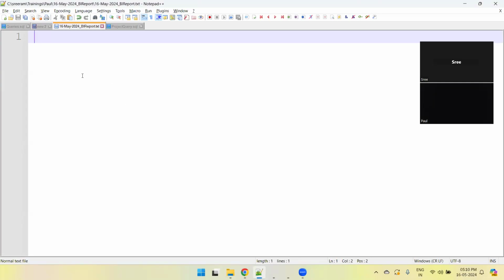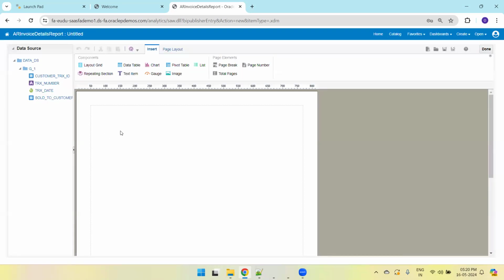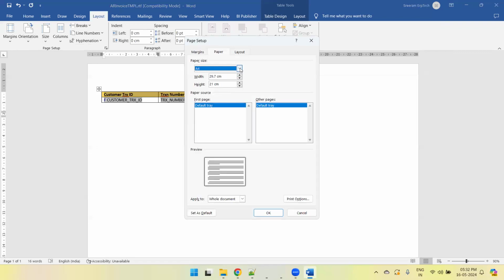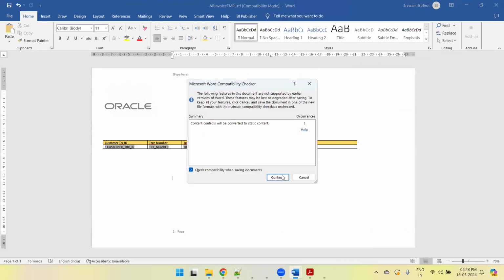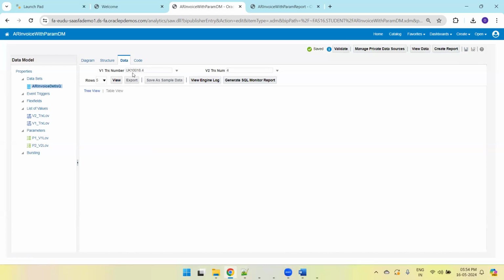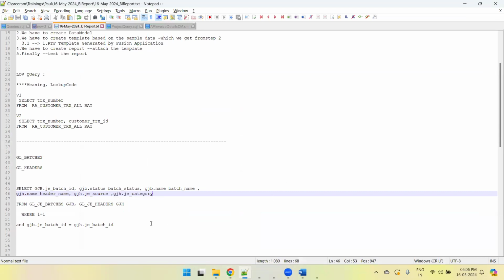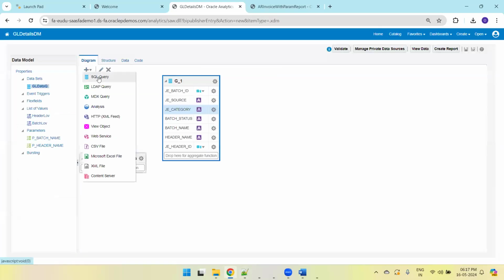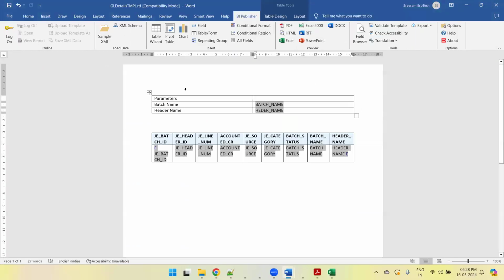How to create Parameterized BI Report - Detail Discussion - Oracle Fusion ERP Technical